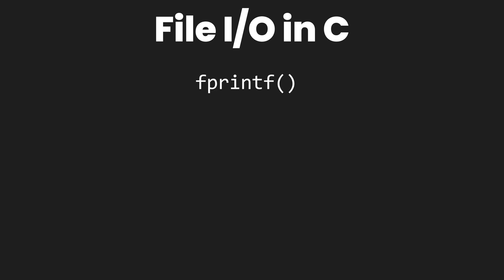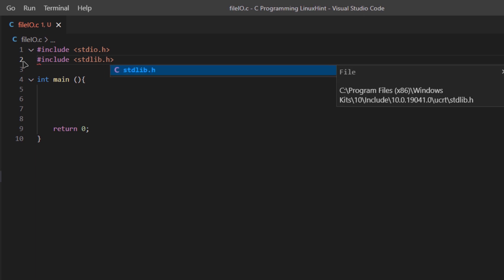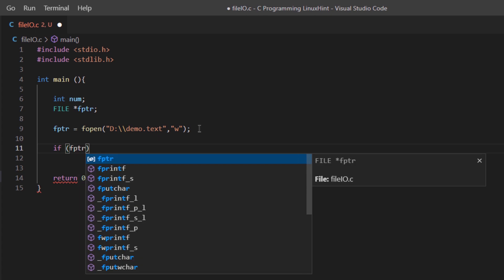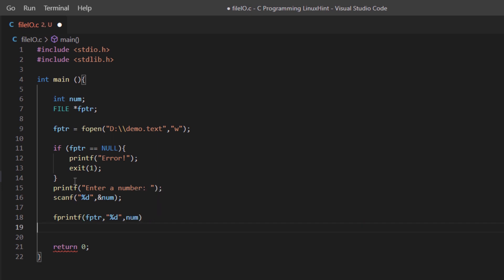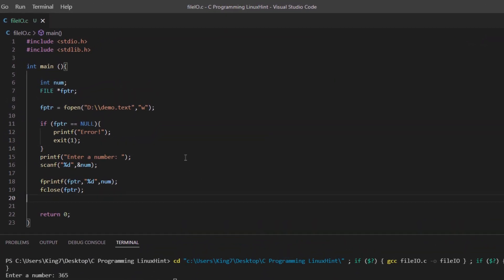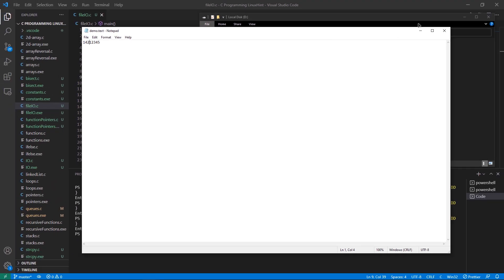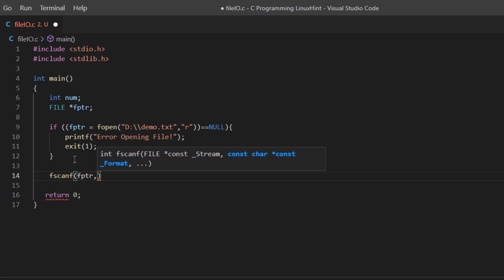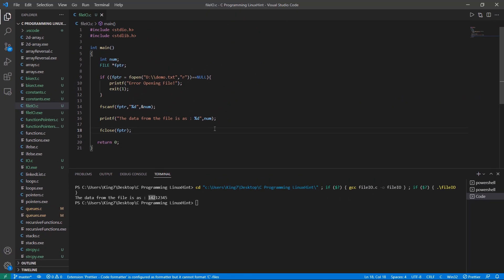File I/O in C Programming Language | Working With Files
This video demonstrates working with files in the C programming language. How to open \ create a file, read data from a file, and write data to a file.